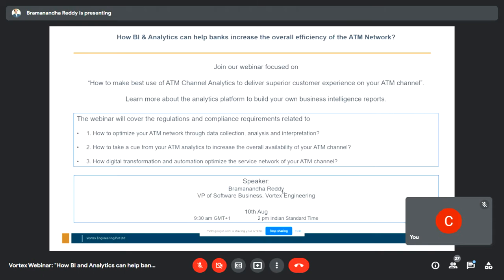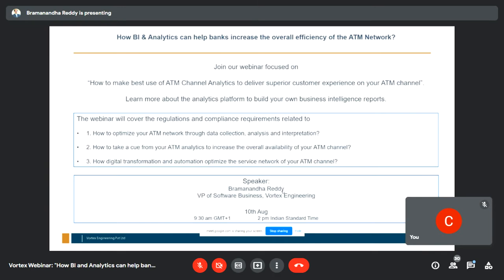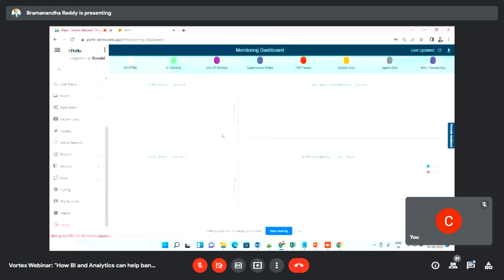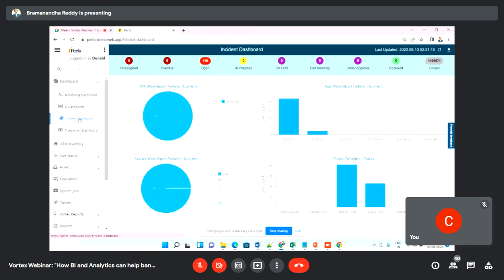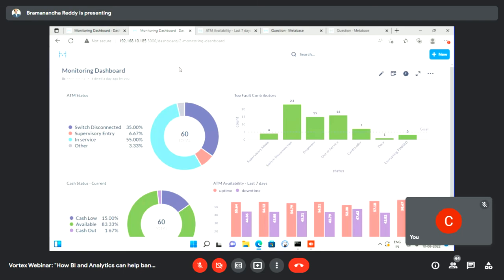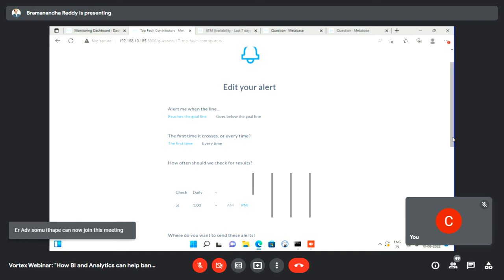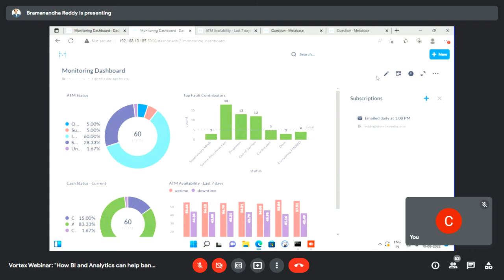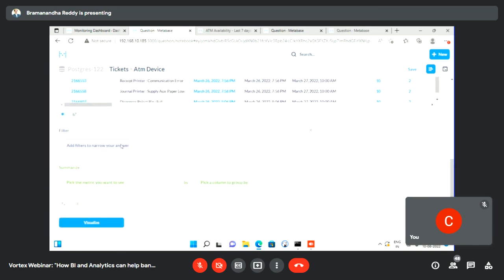How BI and Analytics can help banks increase the overall efficiency of the ATM Network?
Vortex Engineering is conducting a webinar focused on "How BI and Analytics can help banks increase the overall efficiency of the ATM Network?